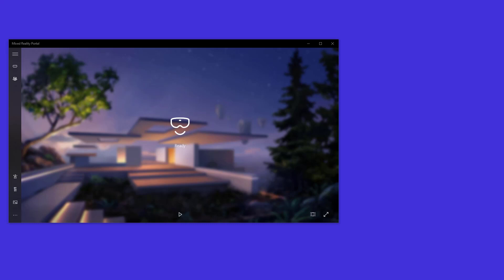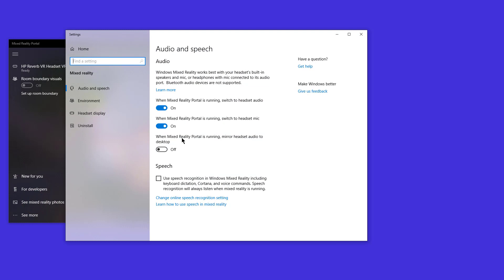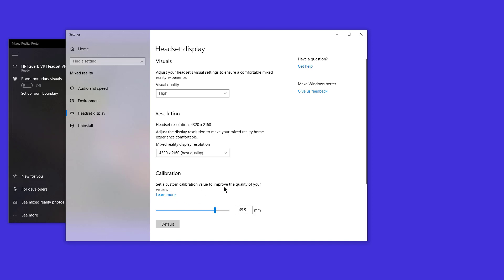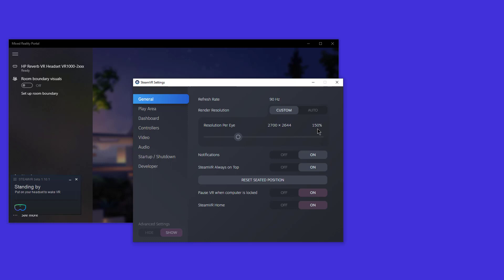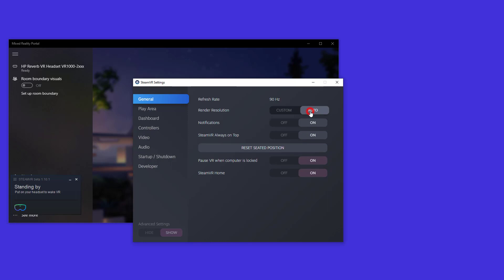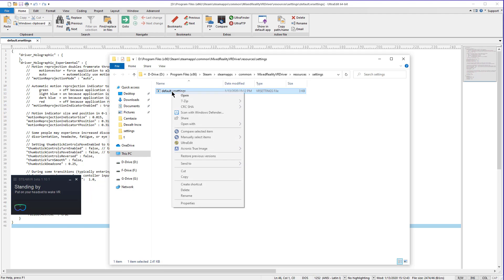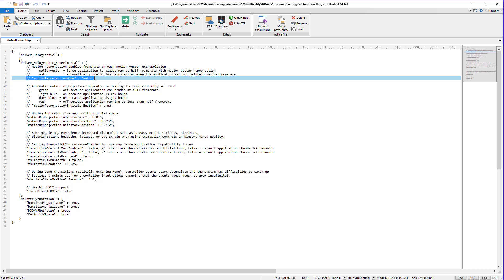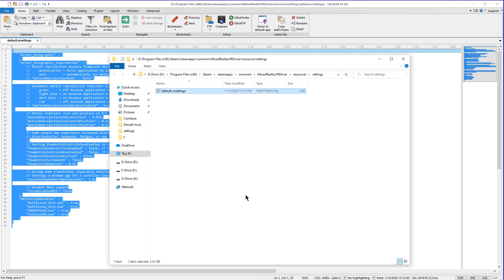Windows Mixed Reality (WMR) and SteamVR setup for HP Reverb for DCS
A quick tutorial on how to change the supersampling and resolution options in WMR and SteamVR settings.  Recently, someone asked "how" to setup it up.  That's a bit different than "what" to setup.  So I hope this step by step instructions will be helpful to newcomers to VR and DCS.  Please keep in mind that this is an introduction only.  I didn't go into each each topic in depth since every one of those can be a separate video!